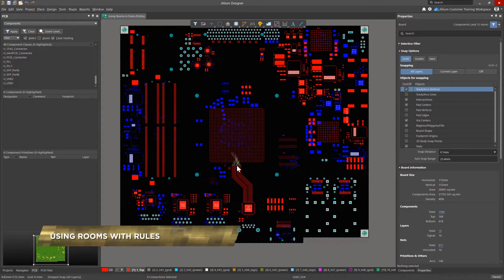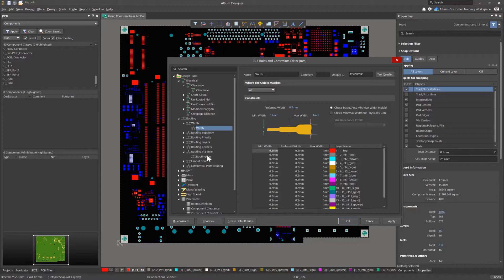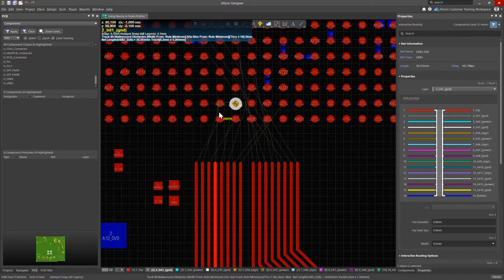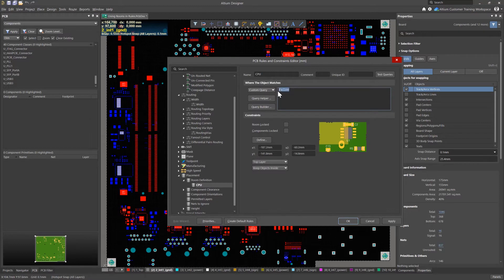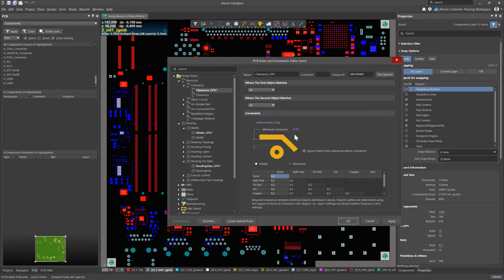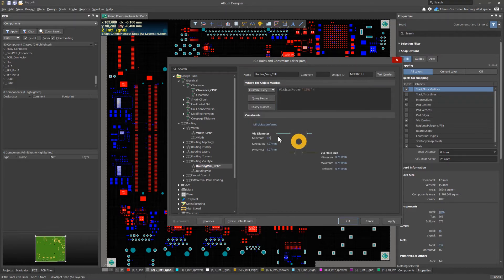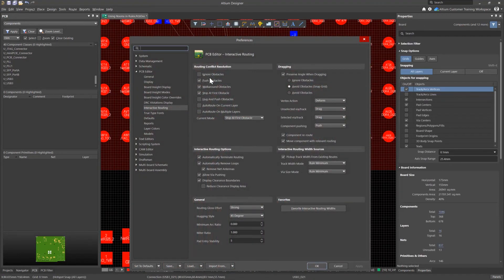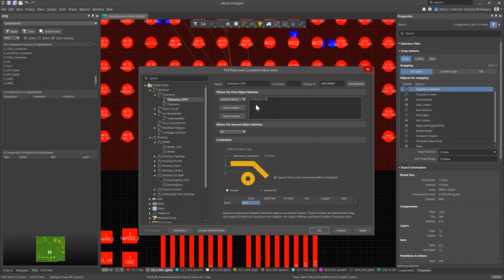How to Use Rooms with Rules in Altium Designer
Rooms allow you to use rules on specific areas of your design. This helps immensely with properly defining trace widths and hole sizes for specific components. Learn how easy it is to assign rules to specific rooms in the PCB with Altium Designer.

0:00 Intro
0:11 What Can a Room be Used for?
1:14 How to Create a Room Rule
2:44 Rule Priority
2:52 Routing with the New Rule